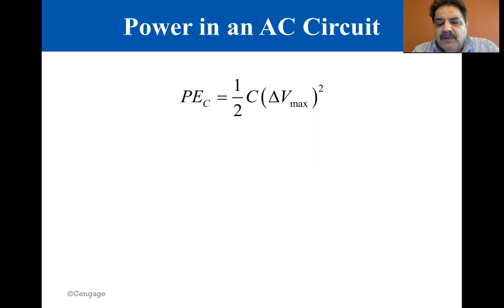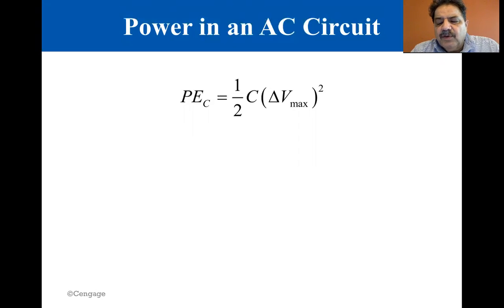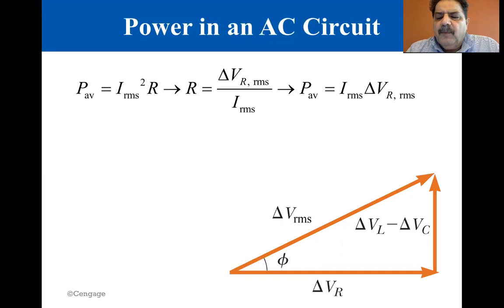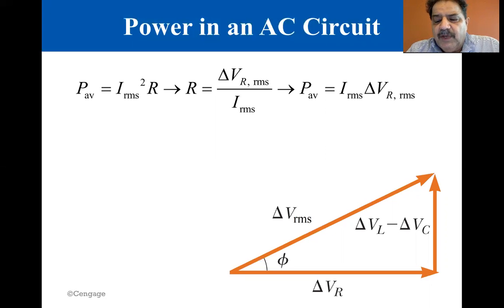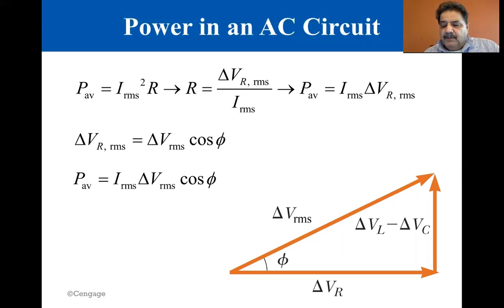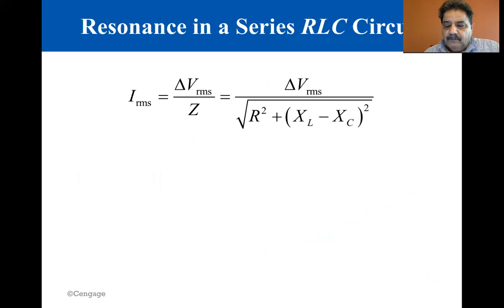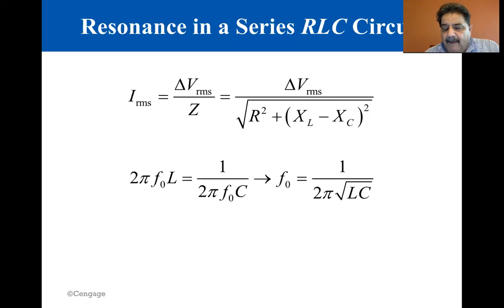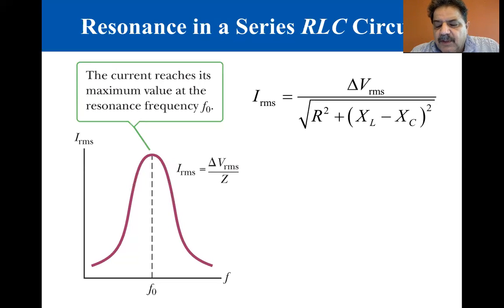College Physics Lectures, Power and Resonance in AC Circuits